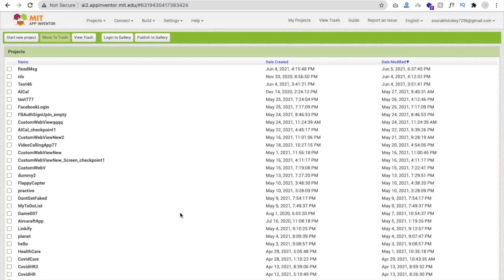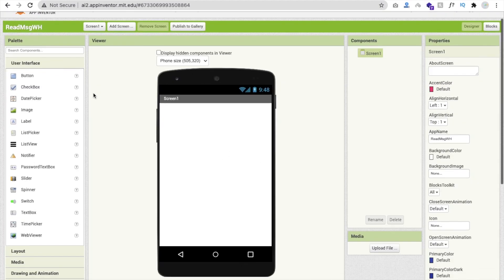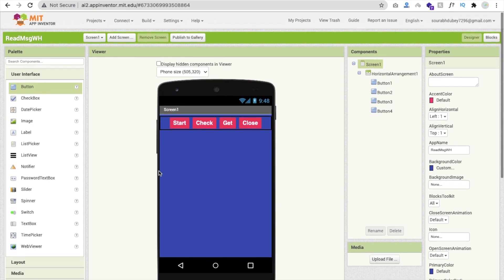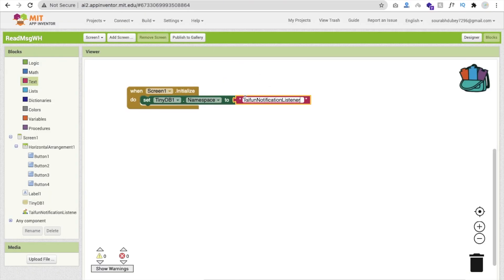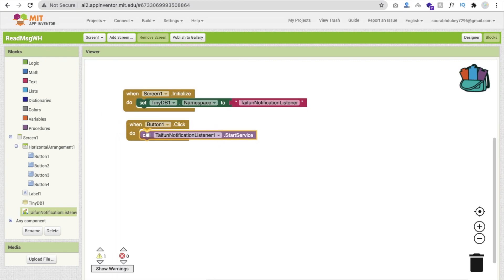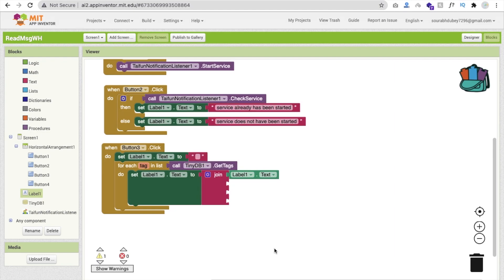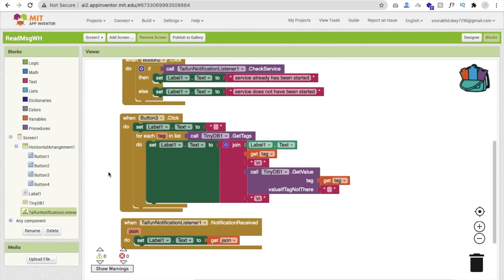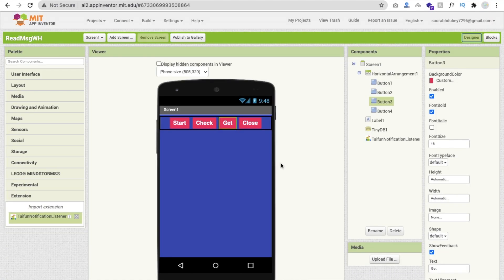How To Create App To Read Deleted Whatsapp Messages in MIT App Inventor 2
Hello, Inventors Today we will create an app that can read your all deleted WhatsApp messages.
using this app you can store all WhatsApp messages in your own app. Using this app we can read the messages without getting blue tick to others. We can store the all apps notification in this app. We will create this app using MIT App Inventor.